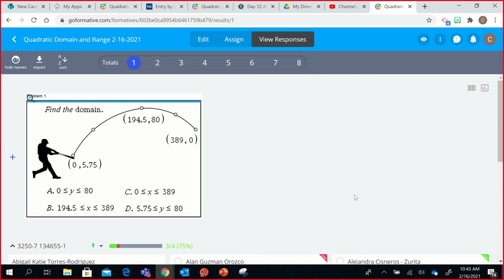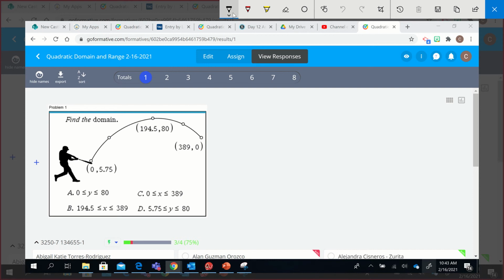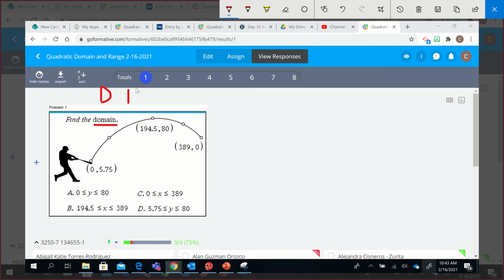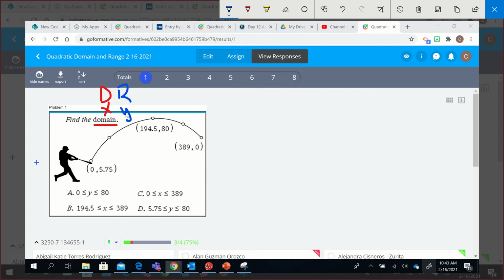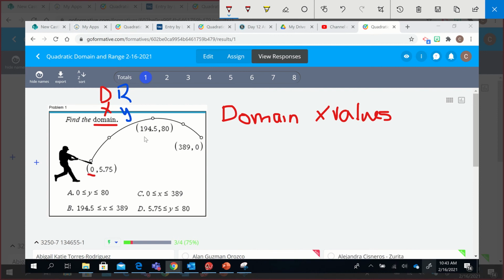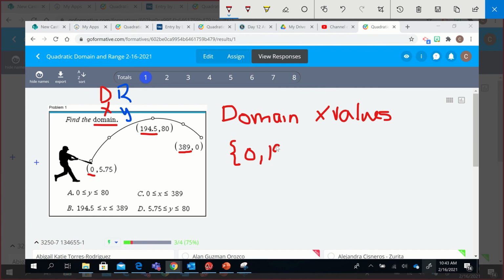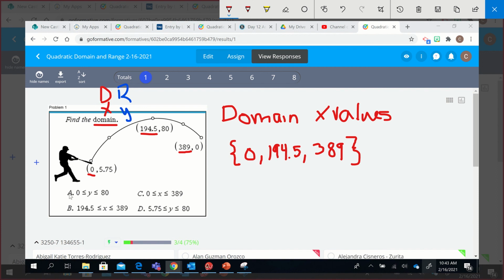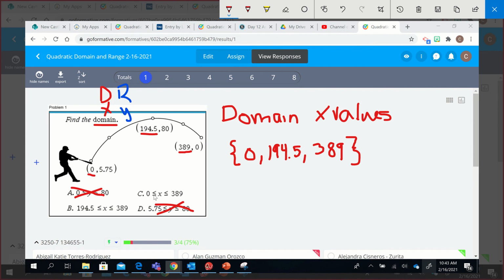Quadratic Domain and Range 1